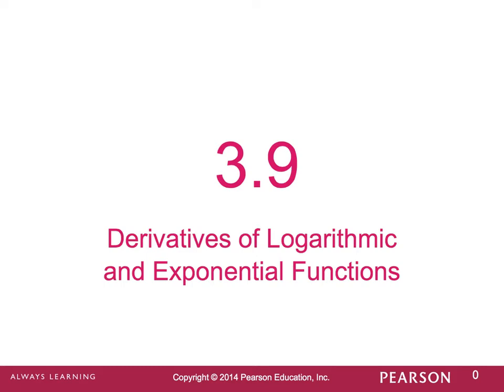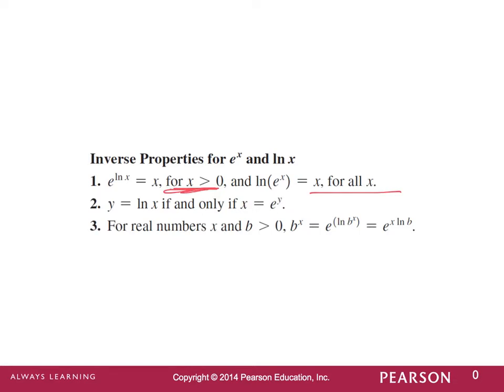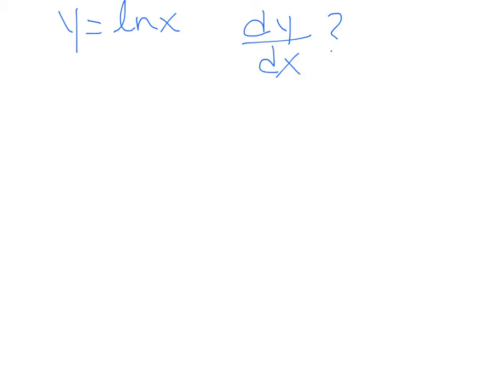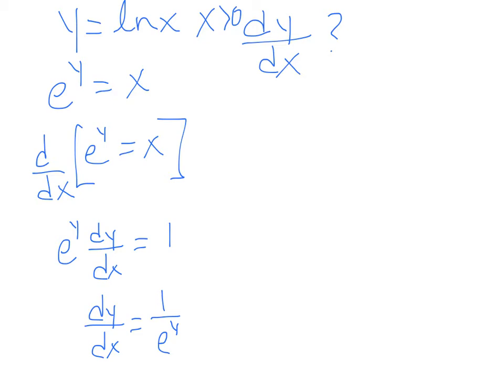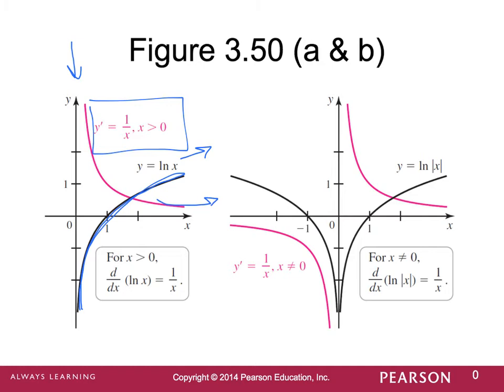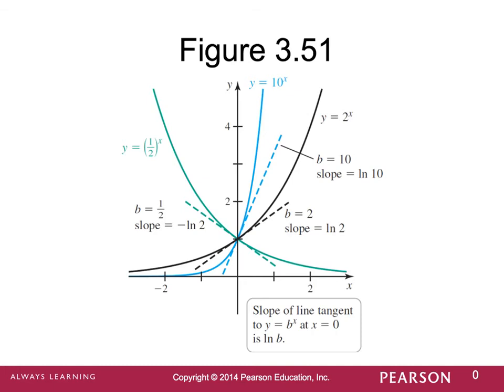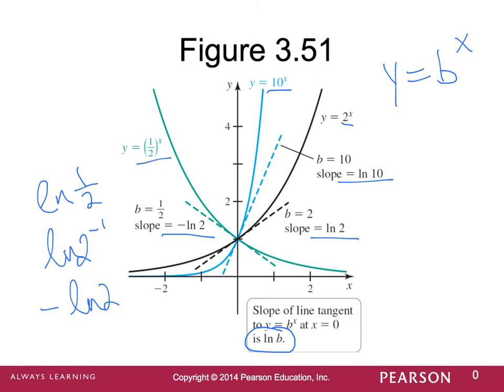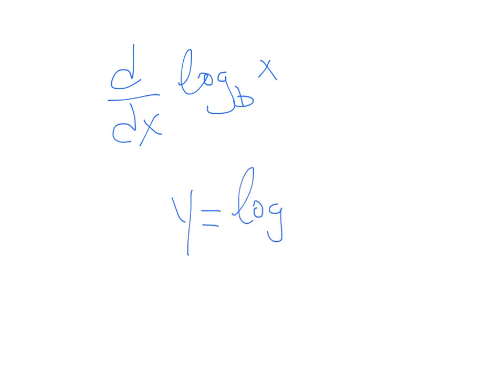Differentiating logarithms and exponentials